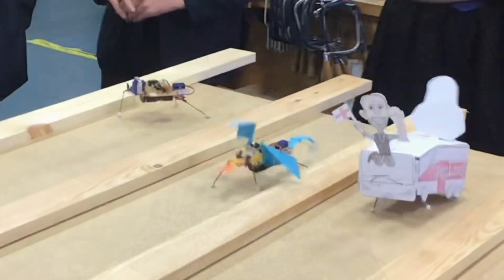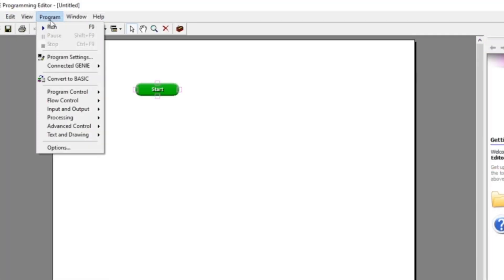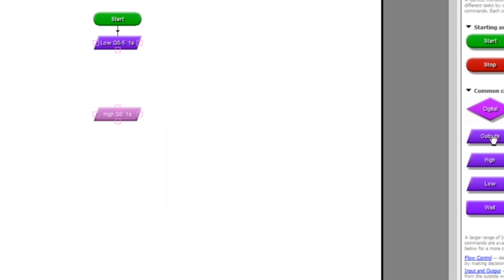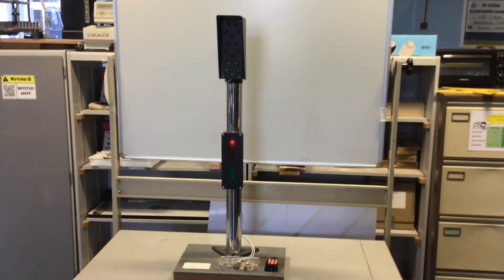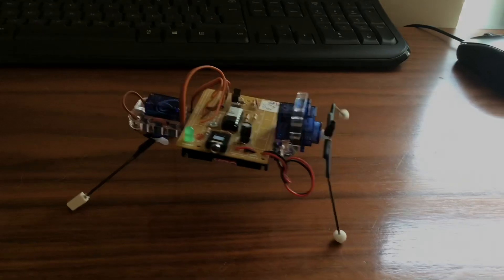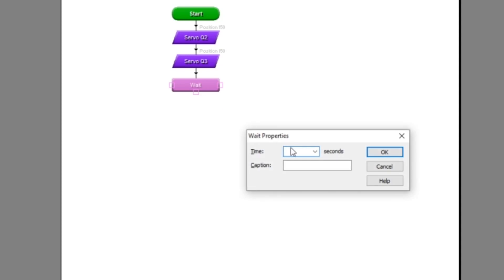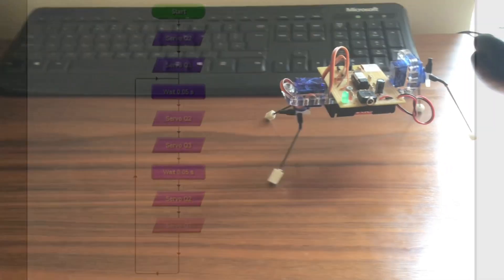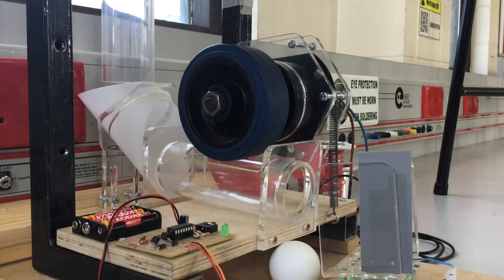Microcontrollers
This shows how to use Genie Microcontrollers to create useful products such as robots with servos, traffic lights and even a machine that launches table tennis balls.  I show you round the Genie 14 board and how to use Circuit Wizard to programme the Genie chips using a download cable.  This is suitable for KS3, 4 and 5 Design Technology and Engineering.